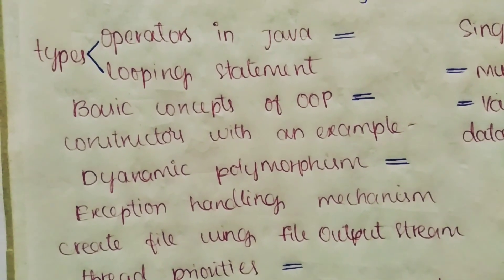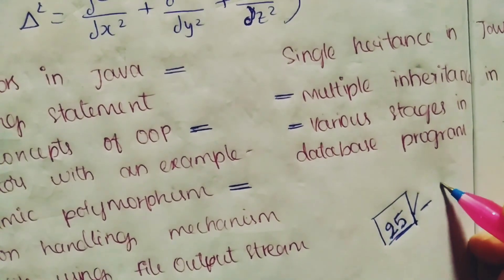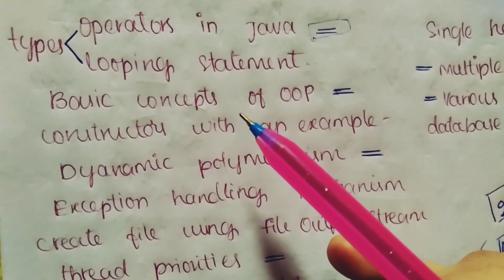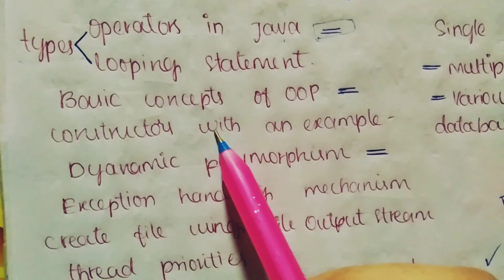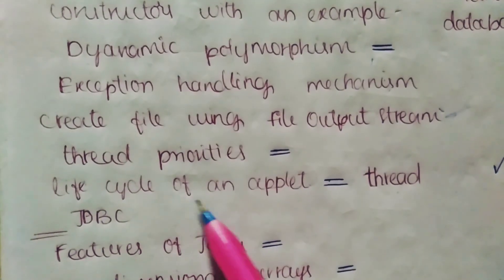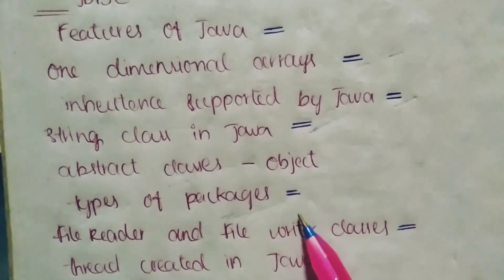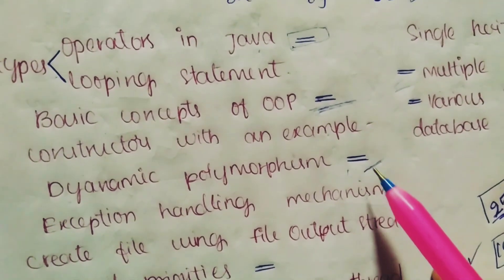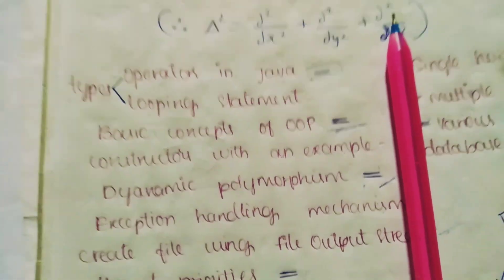Sem4 JAVA Top 15 Questions 4thsemester_java_important_questions java_model_paper 4th semester JAVA